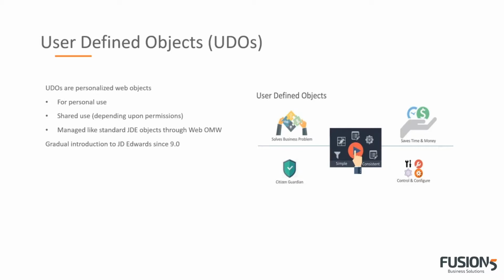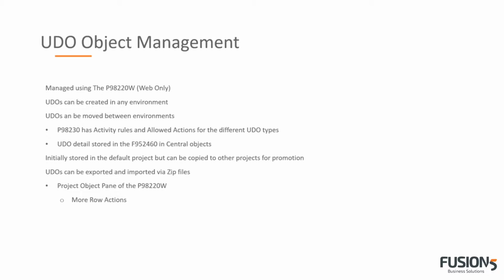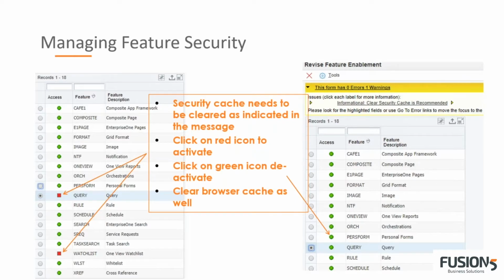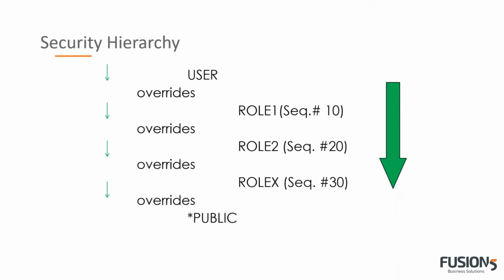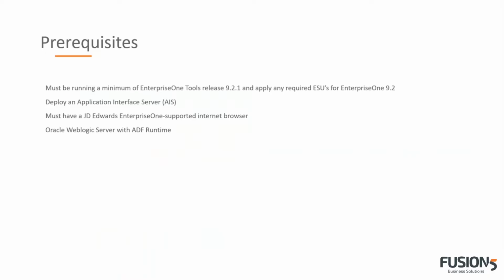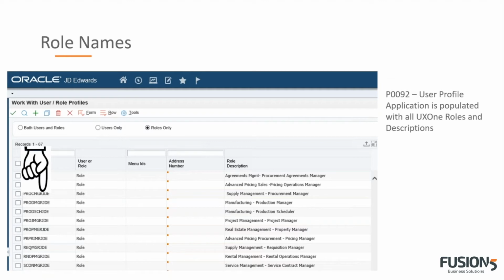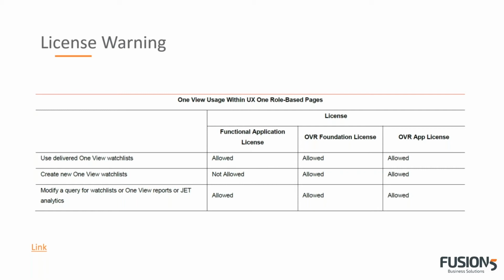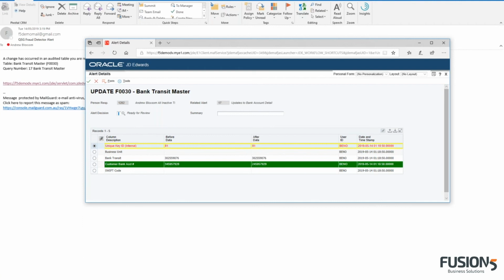Fusion5 - UDO & UX1Workshop 05/2019